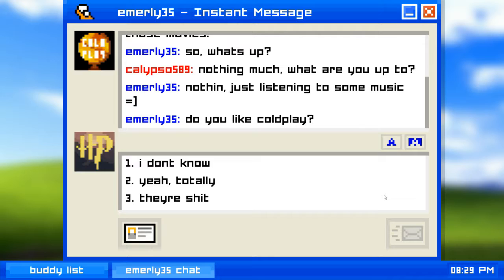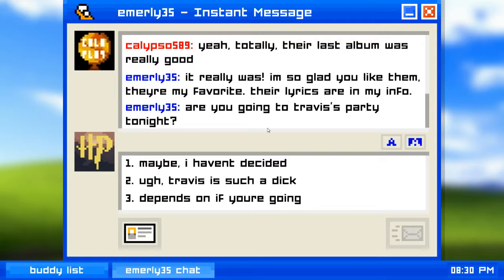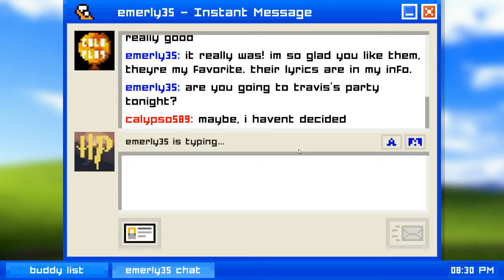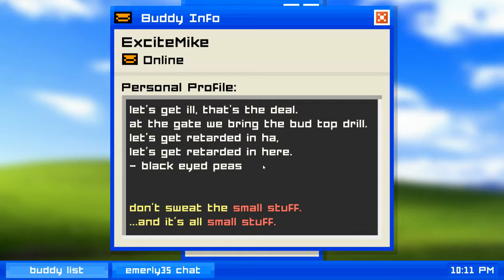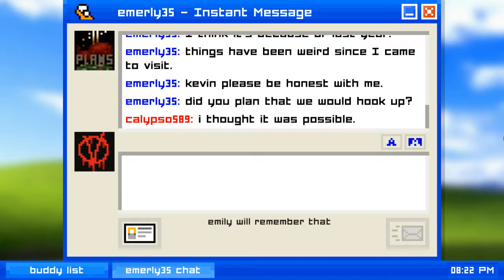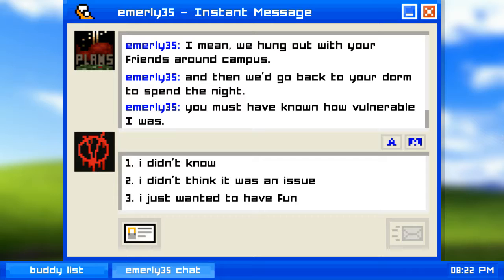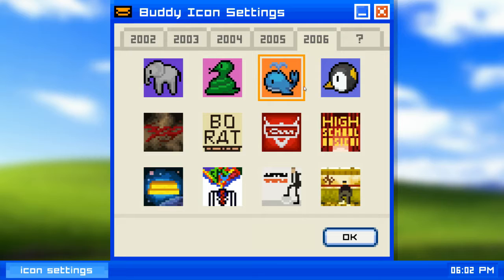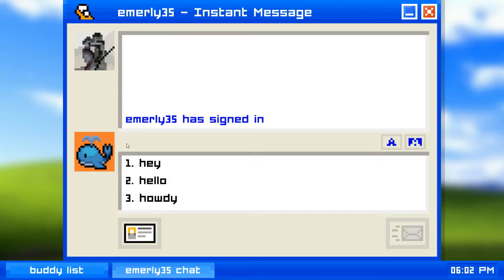Emily is Away (Full Game) - Kevin Ryan Plays a Windows XP Simulator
So today I decided to sit down with "Emily is Away", the recently released free to play title developed and published by Kyle Seeley.

The game takes place entirely within AOL Instant messenger and chronicles the relationship between the player and their highschool friend Emily over a period of 5 years.

Being a 90s baby, I HAD to give this one a shot so sit back and let the nostalgia take over!

The Broken Glasses Podcast would love to hear from you!

If you're native to the Pittsburgh area, then check out "Looking for Group" which is a gaming community space aimed at bringing together developers, designers and content creators all under the same roof!

Check out the newest designs in the Minimally Nerd collection

Follow the members of the Podcast on the web!

Dave's wife does tattoos! If you live in the Pittsburgh area or just want to be privy to the work of a fine tattoo artist, check her out on Instagram

Follow Kevin Ryan on Twitter or on Facebook.com/BrokenGlassesEntertainment

Kevin Vetterly is currently off the grid. (Yeah, we don't know either.)